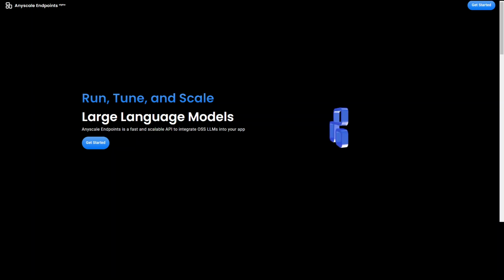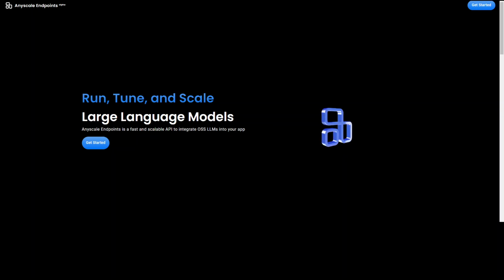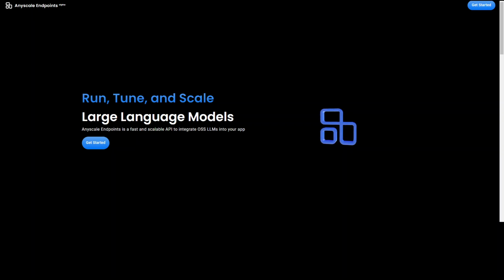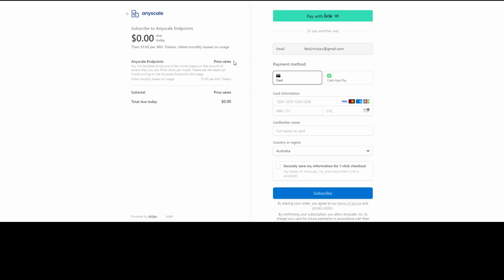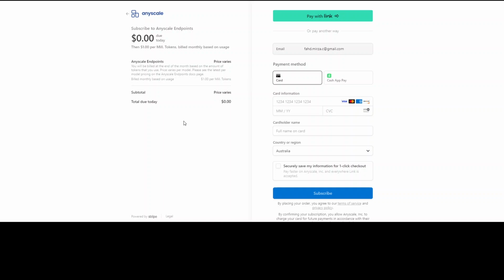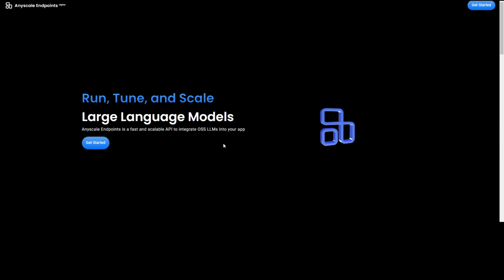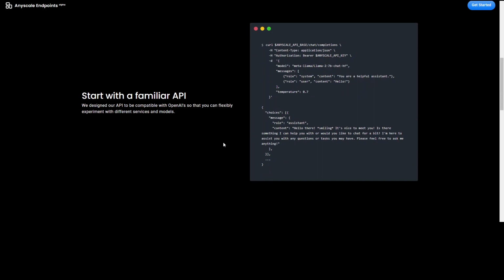Anyscale Endpoint Introduction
This video introduces Anyscale endpoint. Anyscale Endpoints is a fast and scalable API to integrate OSS LLMs into your app.